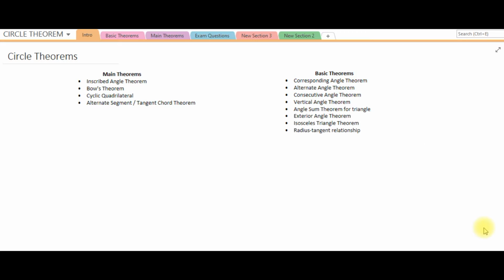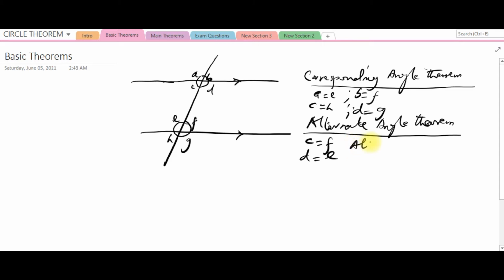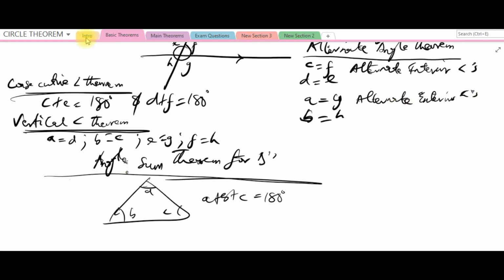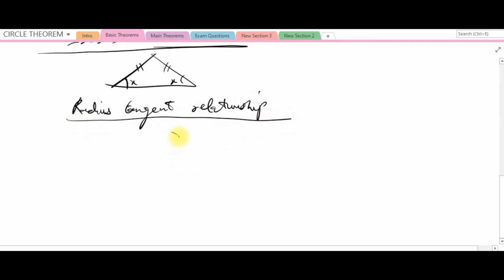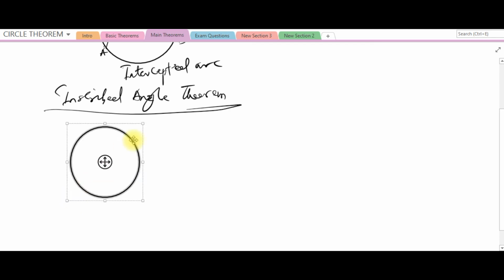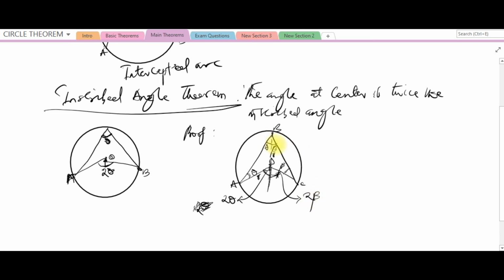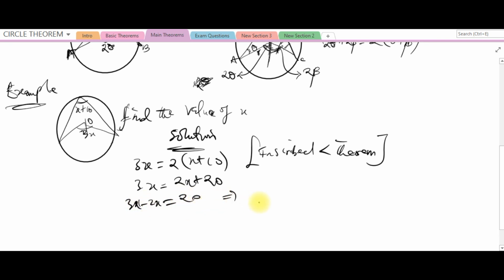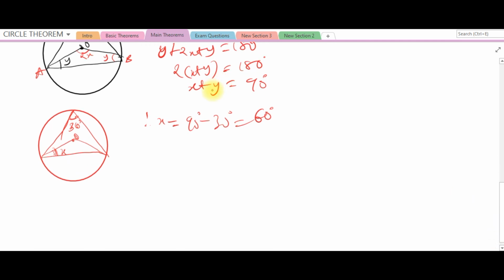Circle Theorem1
The video covers:
* Bow's Theorem